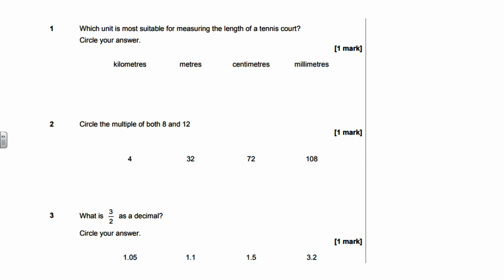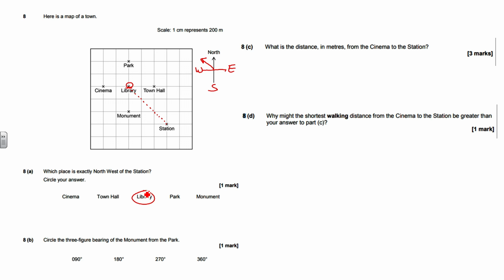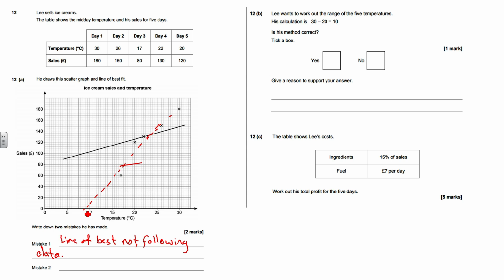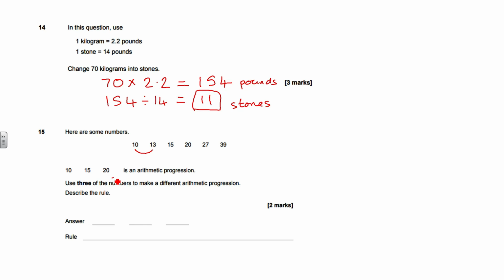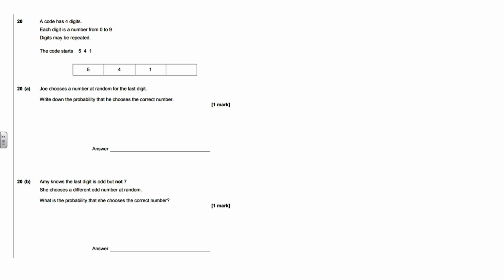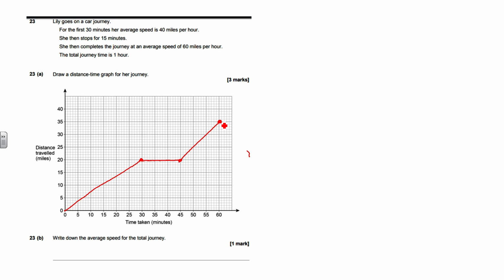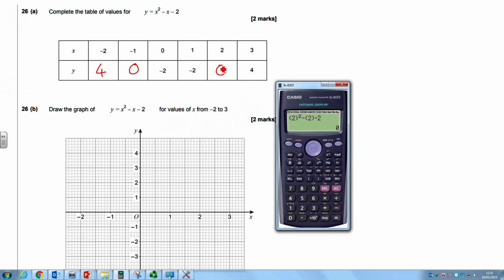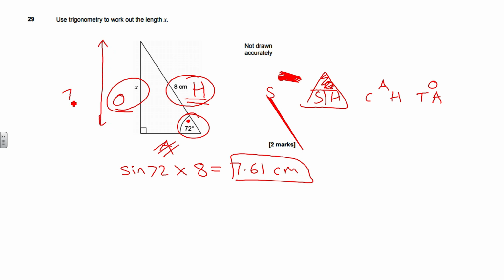AQA GCSE Foundation Mathematics Summer May June 2017 Paper 2 Workthrough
Working through the paper.